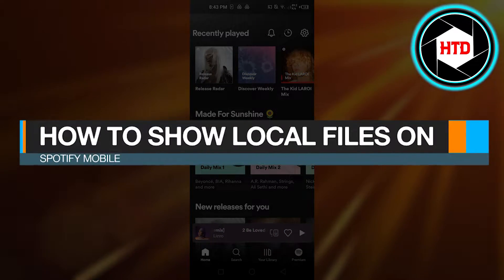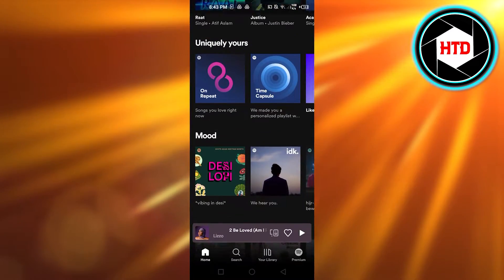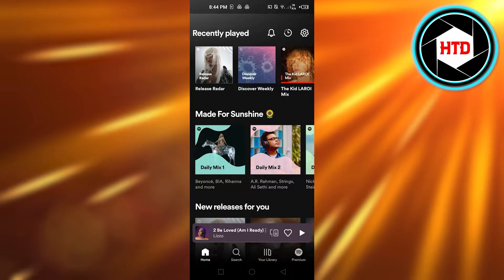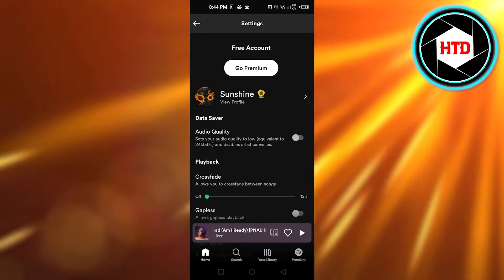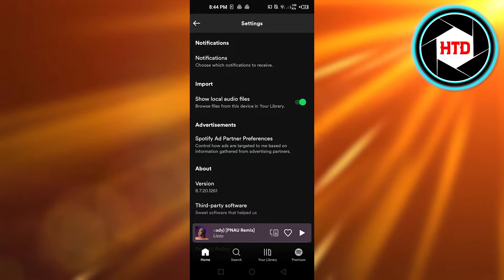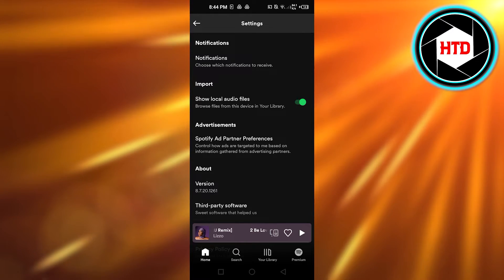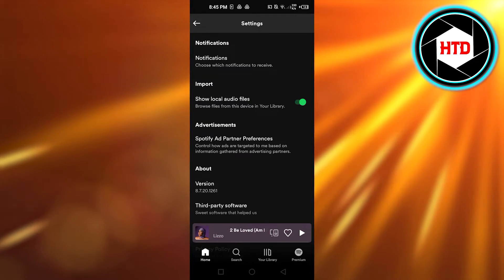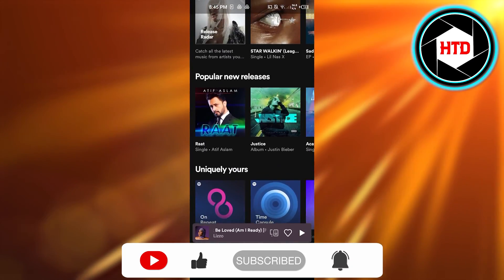How To Show Local Files On Spotify Mobile - 2023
Learn how to show local files on Spotify mobile. This is super easy to do and will only take a few minutes of your time.